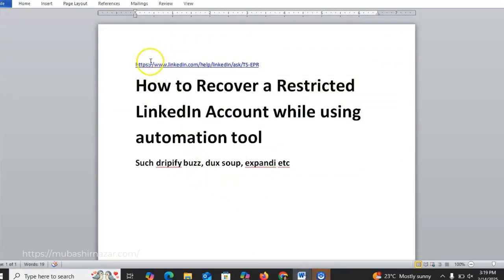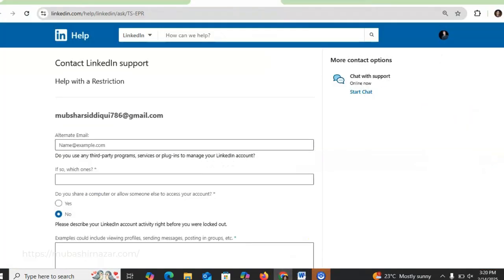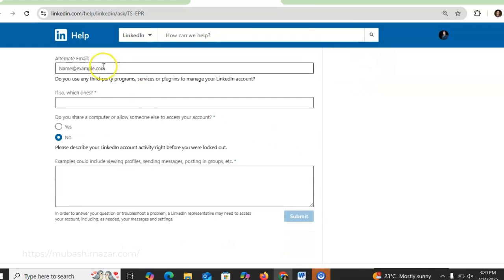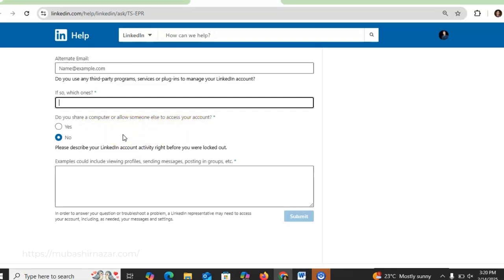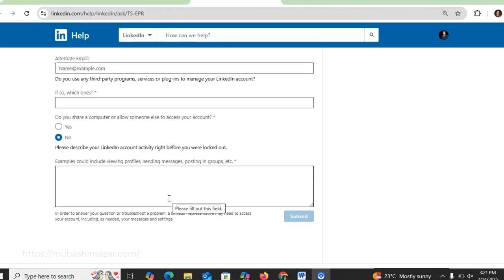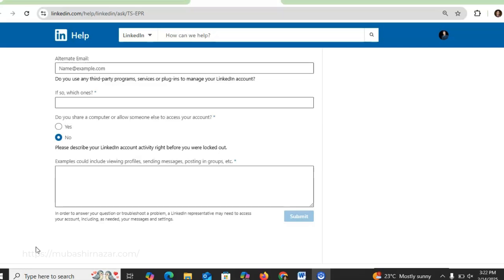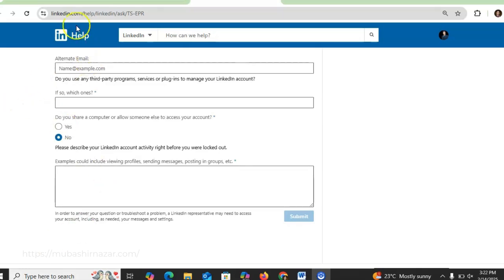Fix LinkedIn Account Restriction Due to LinkedIn Automation Tools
Has LinkedIn restricted your account from using automation tools? 😨 Don’t worry! In this video, I’ll show you how to submit an appeal to LinkedIn and recover your account step by step.

What You’ll Learn in This Video:
✅ Why LinkedIn restricts accounts for automation tool usage
✅ How to properly fill out the LinkedIn appeal form
✅ What LinkedIn asks in the recovery process
✅ Best practices to avoid future account restrictions

📌 Questions LinkedIn Will Ask in the Appeal Form:
1️⃣ Do you use any third-party programs, services, or plug-ins to manage your LinkedIn account?
2️⃣ If so, which ones?
3️⃣ Do you share a computer or allow someone else to access your account?
4️⃣ What were you doing right before your account was restricted? (e.g., viewing profiles, sending messages, posting in groups, etc.)

⚠️ Tip: Be honest but strategic in your responses!